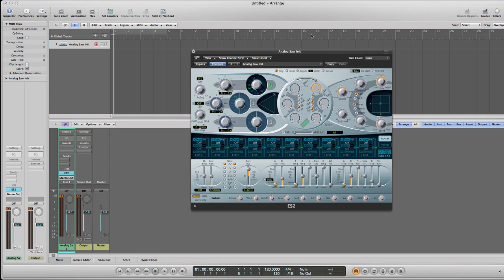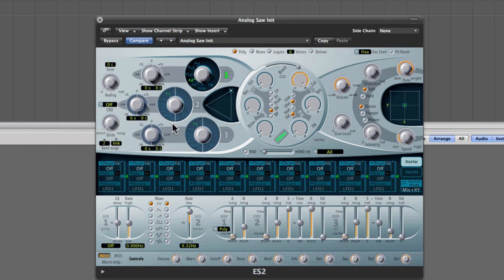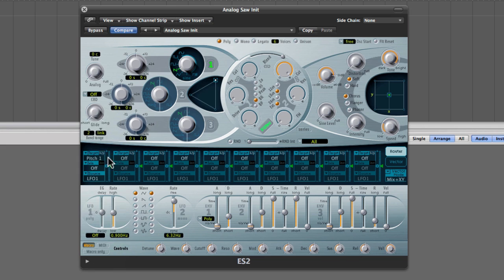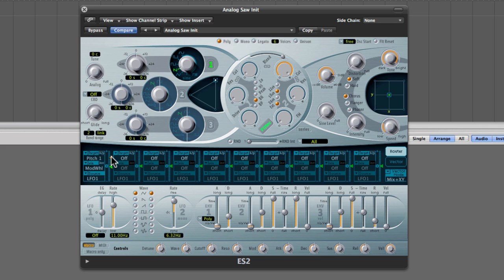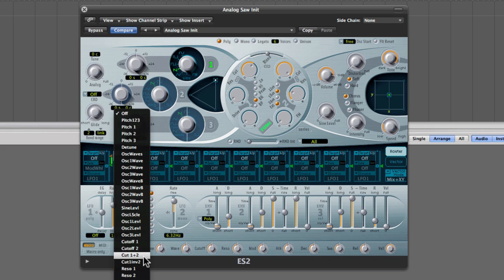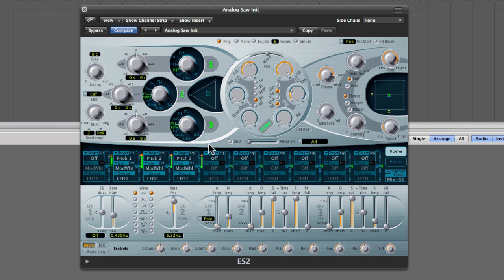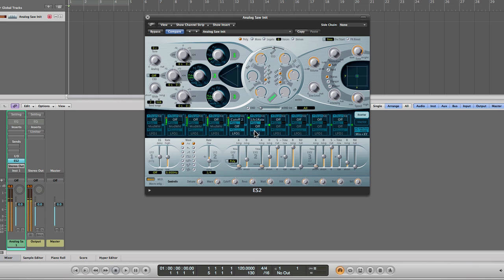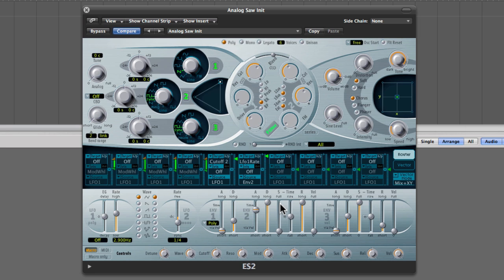Demystifying the Mod Matrix Part 2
Many advanced synths in Reason have a Mod Matrix -- an essential component in creating great patches. This week switch to Logic Pro, and will cover some more advanced mod matrix topics.